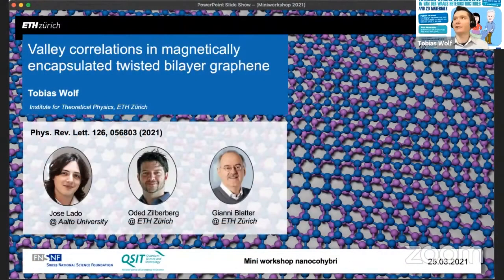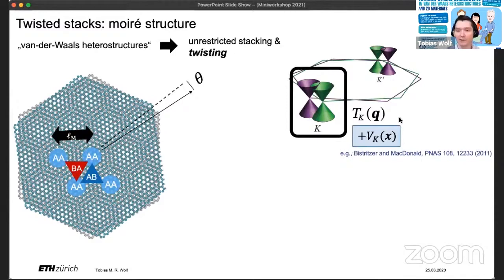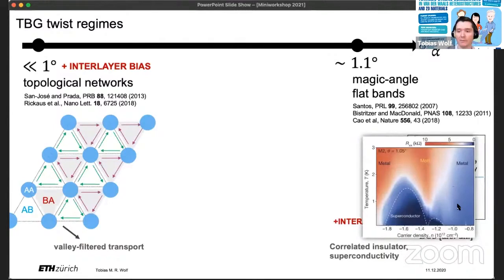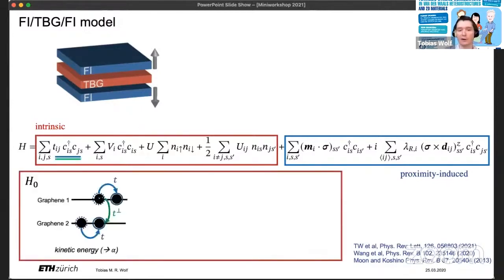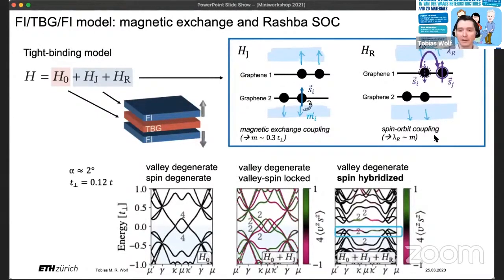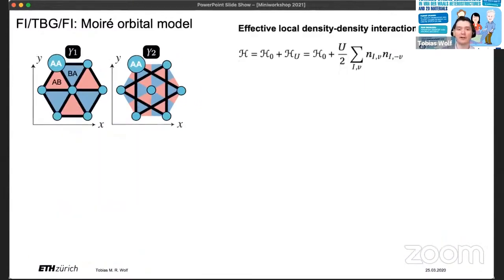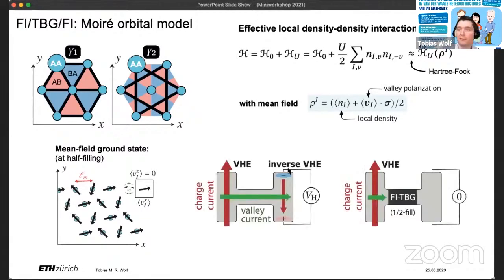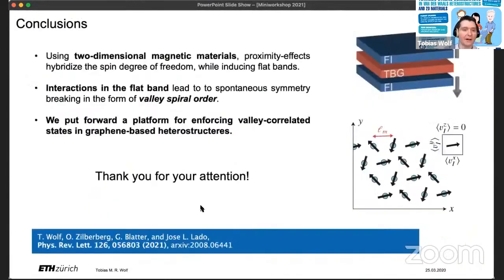Invited speaker: Tobias Wolf | Mini workshop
Mini workshop “Towards strong correlations in van der Waals heterostructures and 2D materials”.

Invited speaker: Tobias Wolf – ETH Zürich. “Valley Spirals in Magnetically Encapsulated Twisted Bilayer Graphene”.

This publication is based upond work from COST Action Nanocohyrbi (Nanoscale Coherent Hybrid Devices For Superconducting Quantum Technologies), supported by COST (European Cooperation in Science and Technology).

COST (European Cooperation in Science and Technology) is a funding agency for research and innovation networks. Our Actions help connect research initiaves across Europe and enable scientists to grow their ideas by sharing them with their peers. This boosts their research, career and innovation.